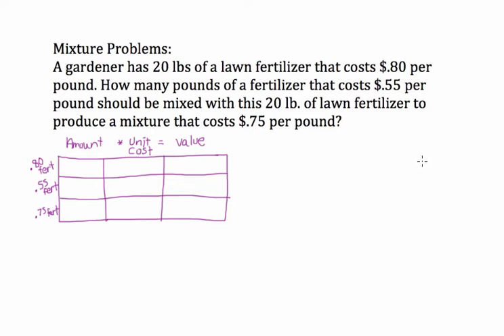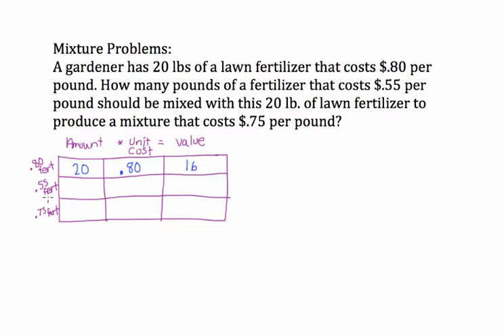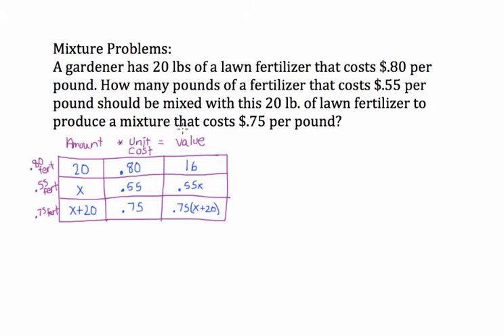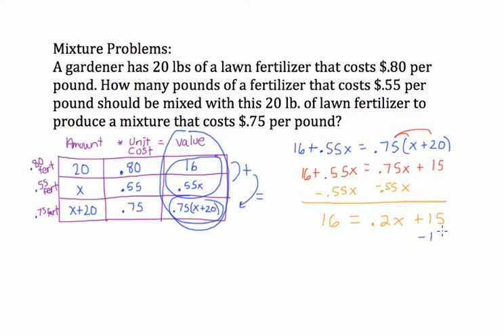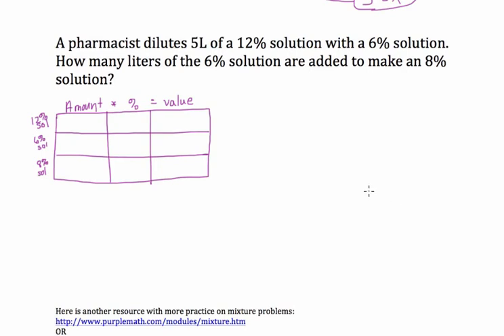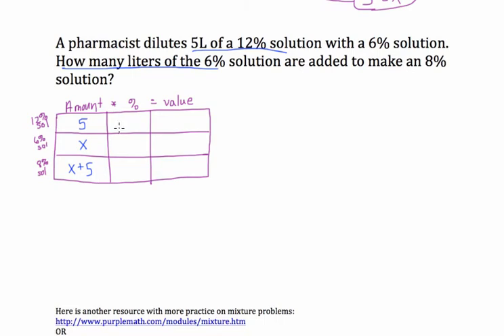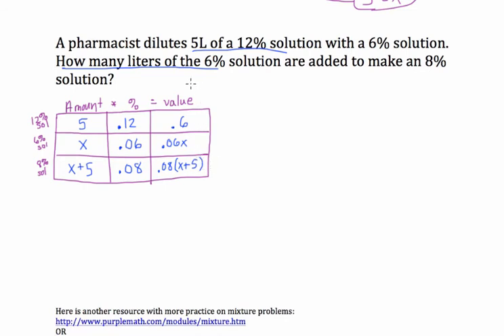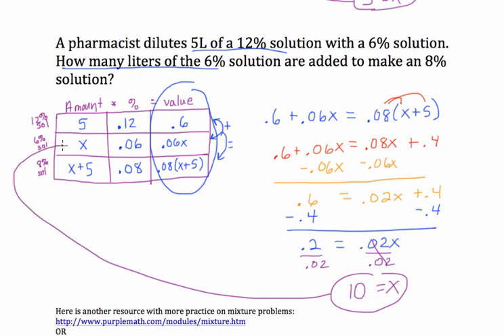Video- Equation Apps Mixture Problems